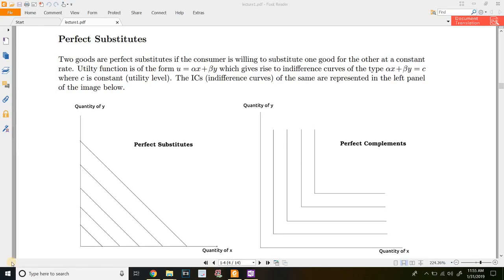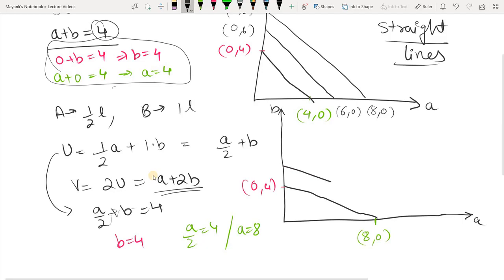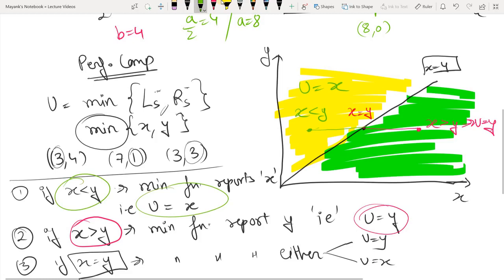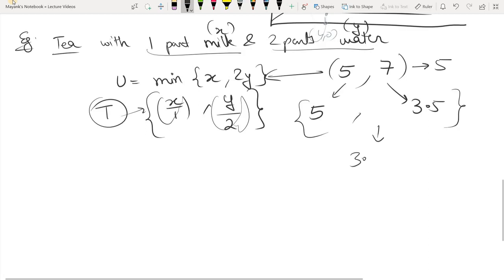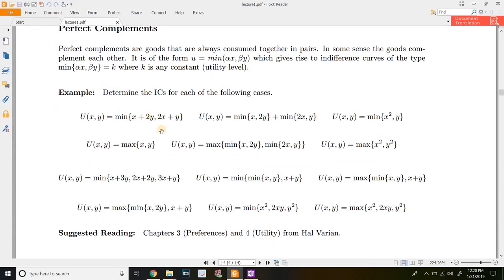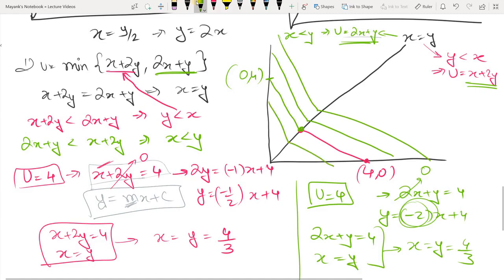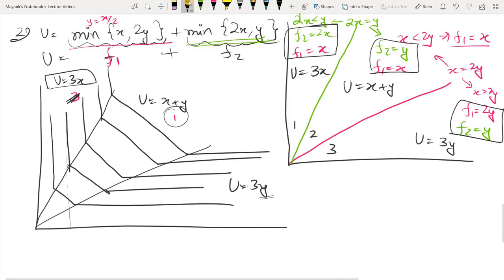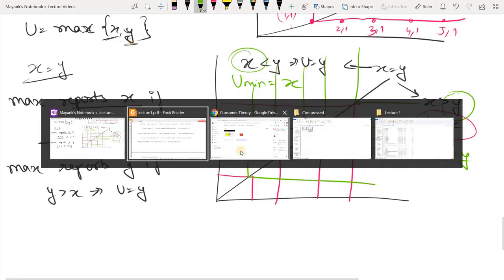Consumer Theory: 4 Perfect Substitutes